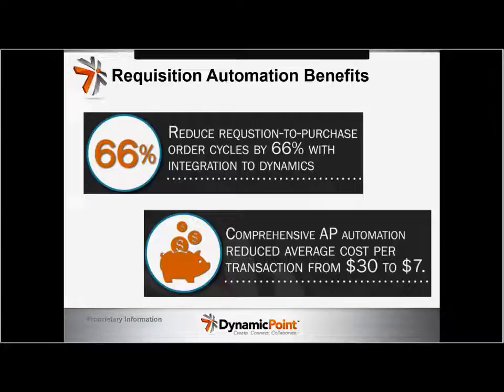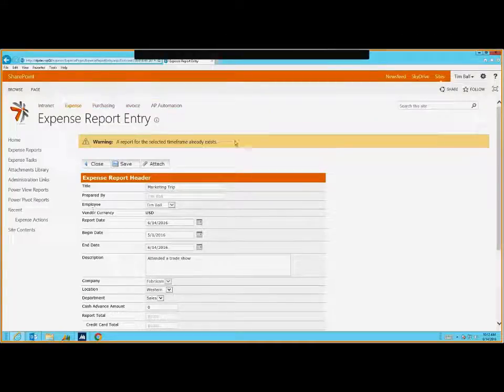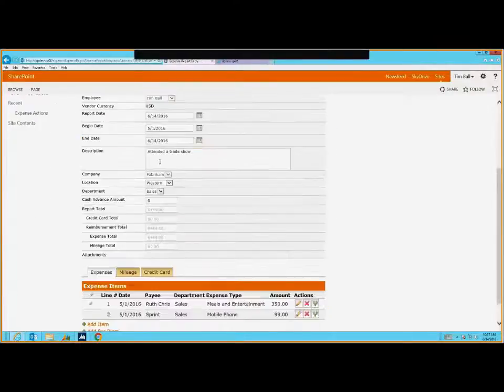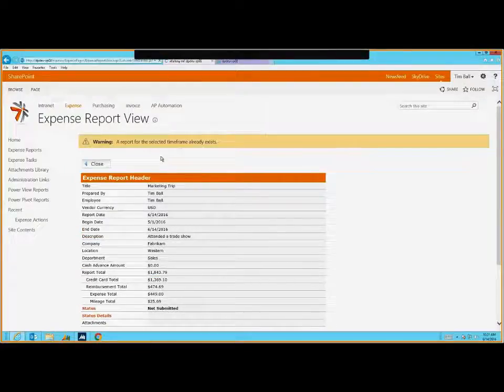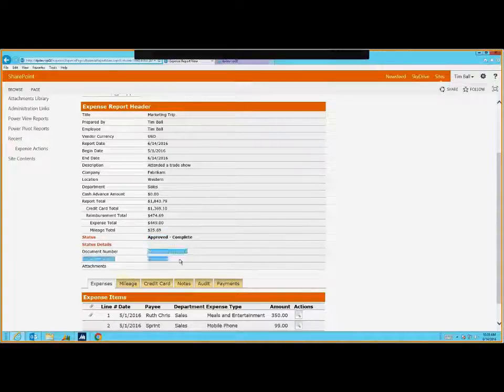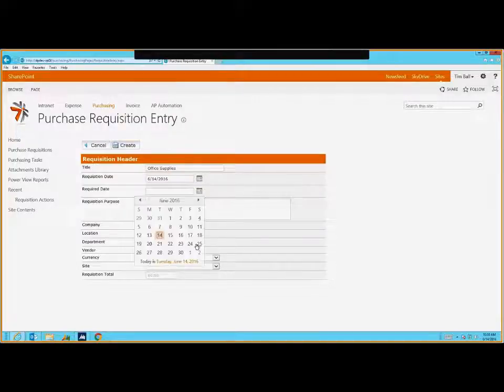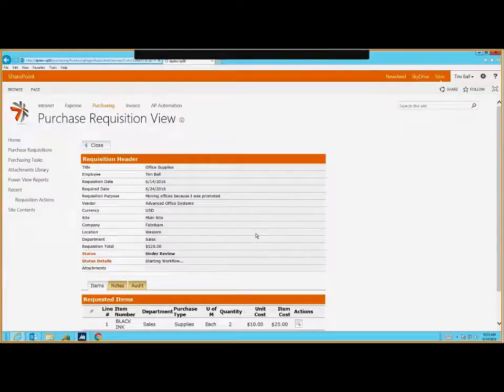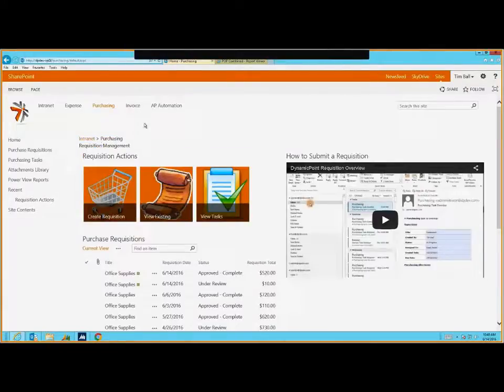Automate Expenses & Requisitions in Dynamics GP with DynamicPoint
Now is the time to transform spending within your organization. With DynamicPoint, you get an affordable, comprehensive expense and requisition management system built exclusively for Dynamics GP and NAV. No matter what your role; Requestor, Approver, Finance or Executive, DynamicPoint simplifies the process so you can control spending – fast, easy and accurate. That is right; you have complete control because we configure the solution to mirror your specific policies to ensure compliance with your company spending rules.

This webinar will highlight the following features:

- Manage expenses and requisitions online with one point of data entry
- Outlook integration
- Receipt and quote capture via mobile devic
- Configurable workflow to match corporate policies
- Integration with Dynamics GP
- Analytics to better manage corporate spending
- No per user, recurring fees. One time, flat license fee.

We'll move you forward with the best in ERP and CRM solutions.

Bond Consulting Services is a team of expert business technology
consultants moving businesses forward with the best in cloud and
on-premise ERP and CRM solutions: Microsoft Dynamics GP,
Microsoft Dynamics AX, and Microsoft Dynamics CRM. We are
the premier Microsoft Gold ERP and Silver CRM Partner and go-to
consulting team in Southern California for Process & Discrete
Manufacturers, Consumer Packaging and Food & Beverage
Distributors. We provide end to end ERP/CRM solutions which
includes implementation, customization, integration, training and ongoing support.

The leading online registration source for ERP and CRM webinars
and events for C-level executives, technology decision-makers
and accounting, sales and marketing professionals.